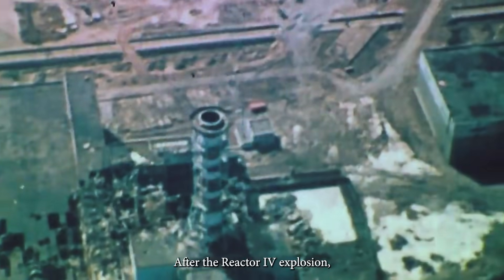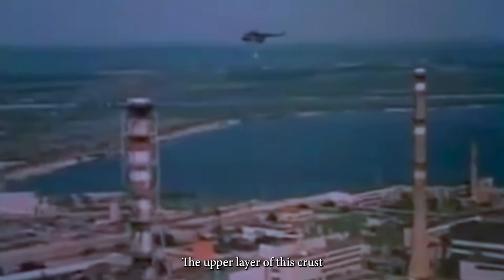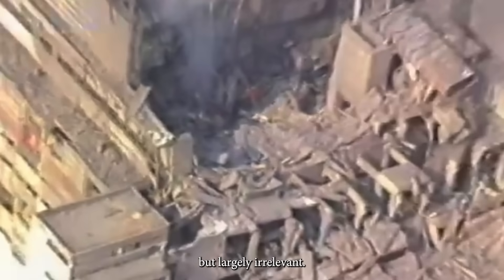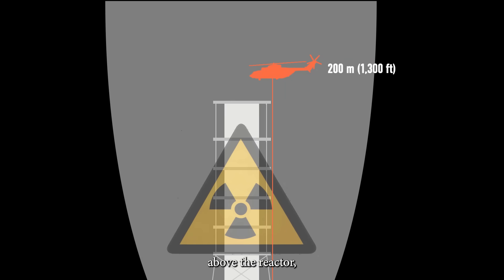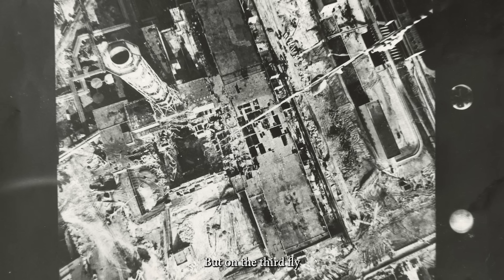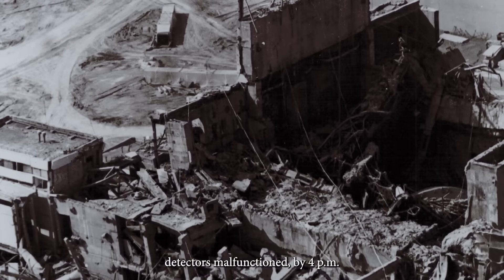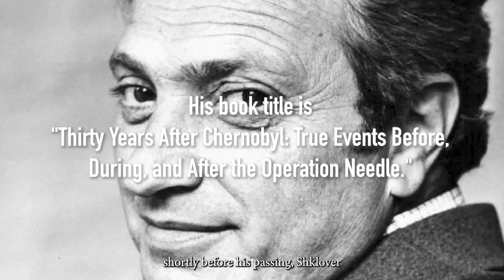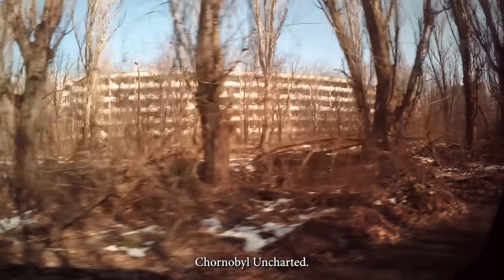Chernobyl’s Operation Needle: A Bold Plan That Went Wrong | Chornobyl Uncharted Ep 09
In the aftermath of the Chernobyl disaster, helicopters played a critical role in addressing the unfolding crisis. Among the many operations, one stands out as particularly ambitious and little-known: Operation Needle.

This episode explores the story of an 18-meter steel probe designed to measure radiation, temperatures, and neutron flux inside Reactor 4. From its rapid development by Vladimir Shklover’s team to the challenges of its deployment by Mykola Melnyk and his crew, we follow the journey of this extraordinary device. While the operation was a complex and heroic effort, it was only years later that its ultimate failure came to light, leading to unexpected insights about the reactor’s condition.

00:00 – A scientist’s phone call
01:28 – Vladimir Shklover’s first ideas
02:11 – The Needle’s design
03:34 – The operation begins
04:49 – The story behind the iconic scene with the broken window
05:39 – The mystery of the Needle’s strange readings
06:39 – The fates of the engineer and the pilot